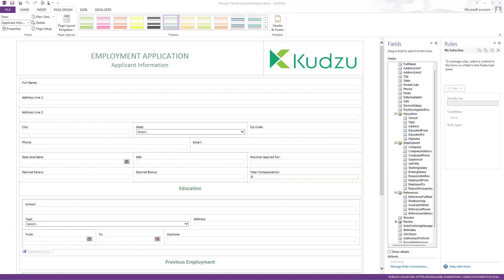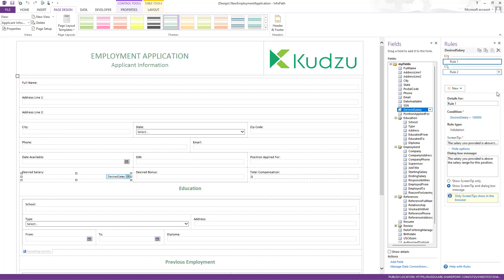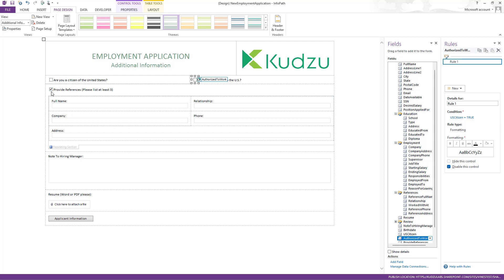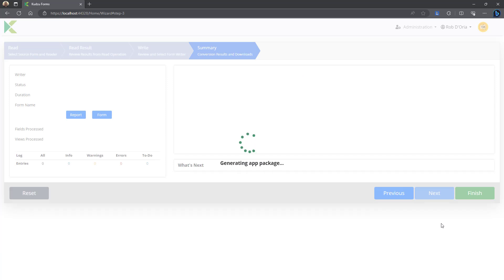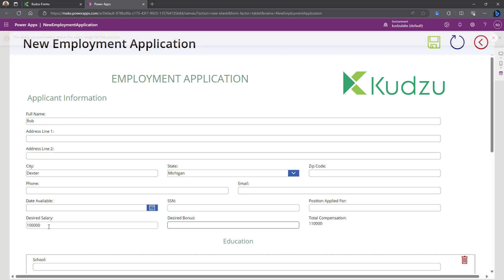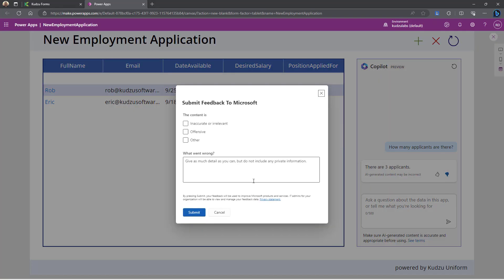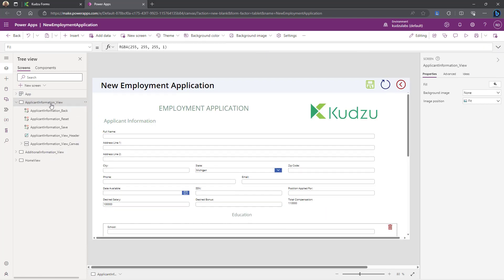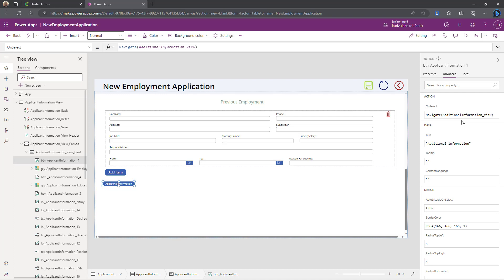InfoPath to Power Apps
How to leverage Kudzu to convert your InfoPath forms to Power Apps including calculations, rules, actions.  Video also demonstrates how Kudzu can author and configure the Power Apps Copilot control to work with the newly created app.